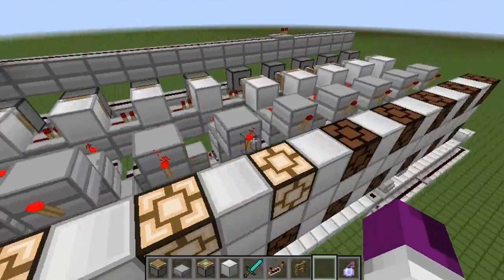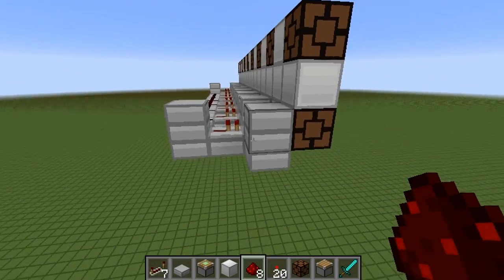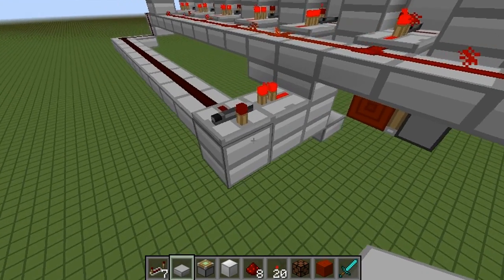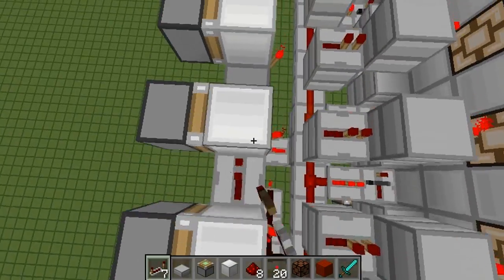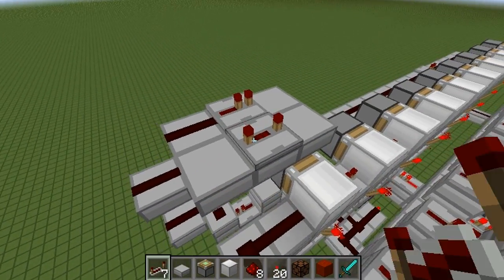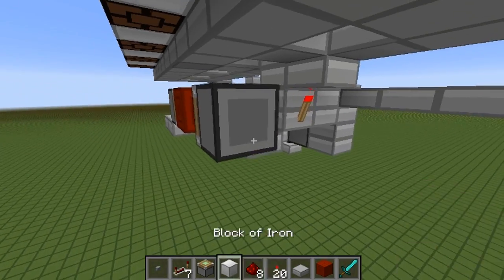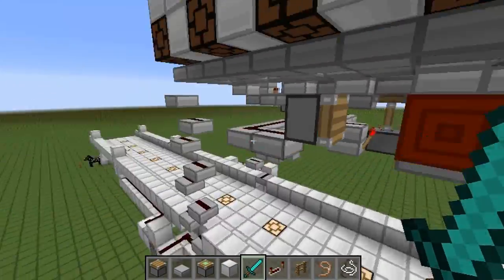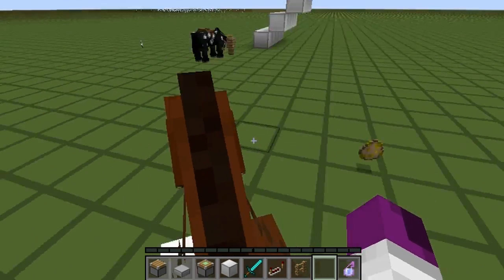Redstone Fun: Ethoslab - Horse Timer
I myself am a huge fan of etho's and one build I always wished there was a tutorial for was his horse timer. Since no one was able to make one that was identical to his, I thought I'd rewatch his episodes and try my hand at remaking it. In my opinion this build is the closest one I've seen to his build on the MindCrack server.